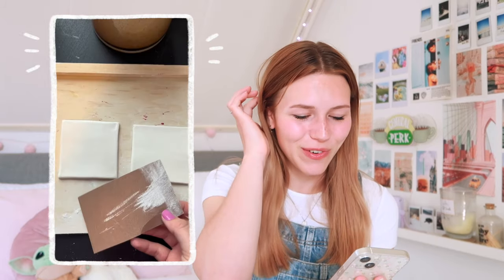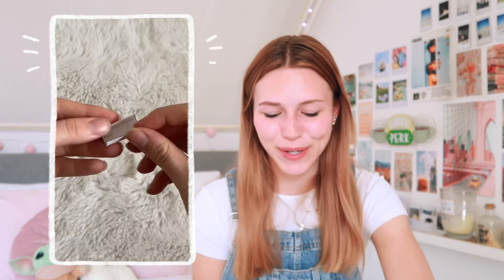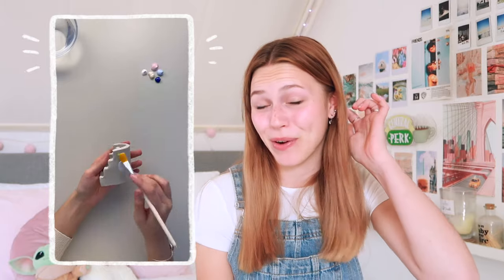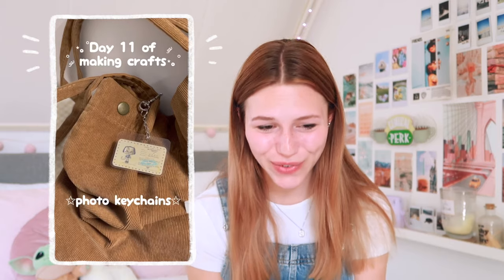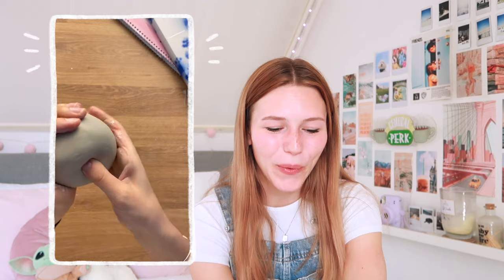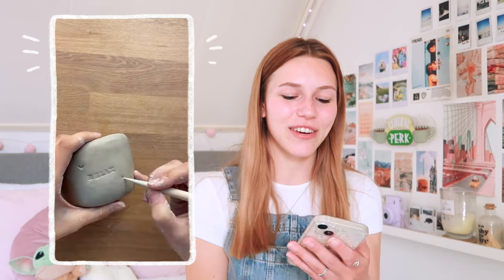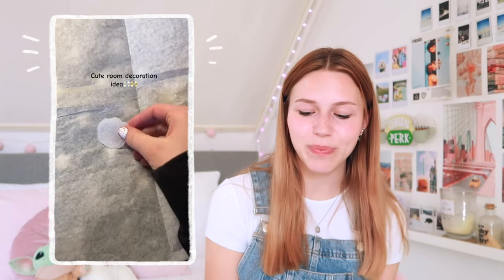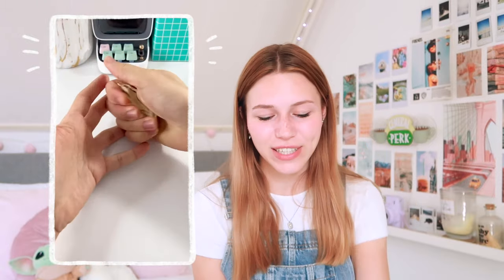aesthetic tiktok DIYs 🌟 *things to do when you're bored*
in this video: aesthetic tiktok DIYs 🌟 *things to do when you're bored*! today I have another aesthetic DIYs video for you. it's getting harder and harder to find new good DIYs on tiktok but I did find some. if you see a DIY video that you loved, be sure to check out down below!

Ledin: lizanne15 & lizanne20
Rihoas: Lizanne
Bookbolt: callmeliz

I do not own the Tiktok videos shown in this video.